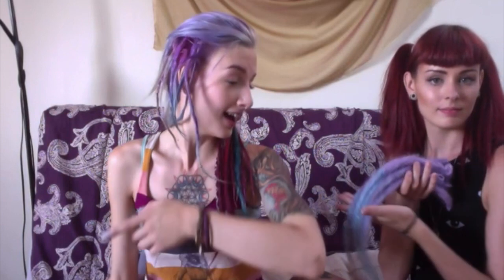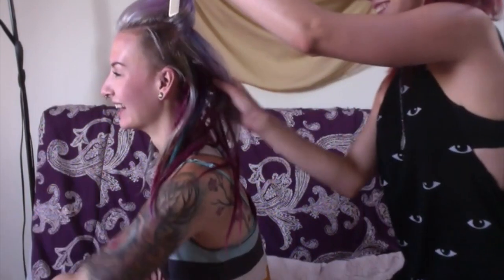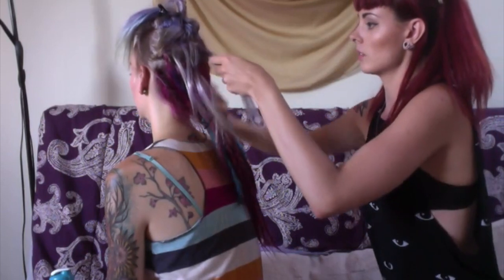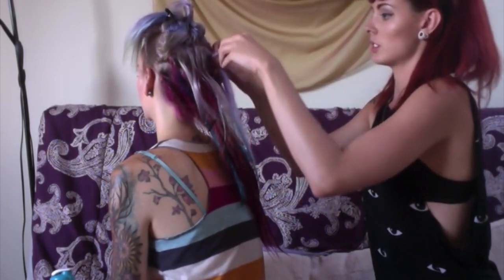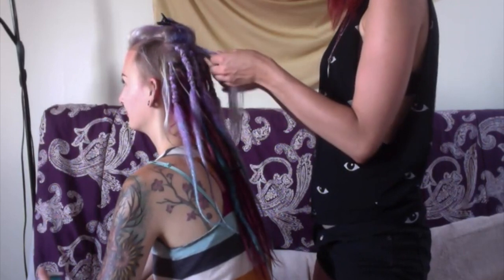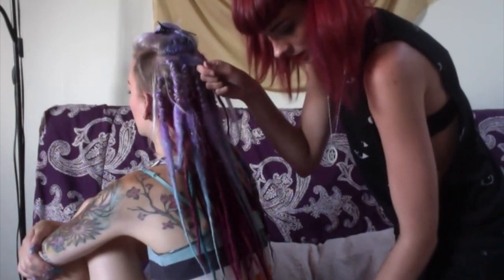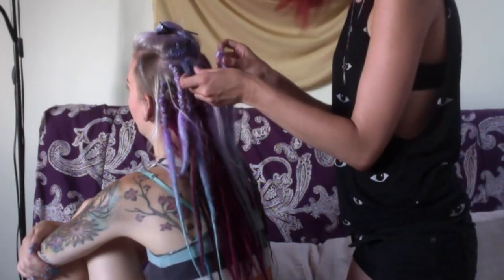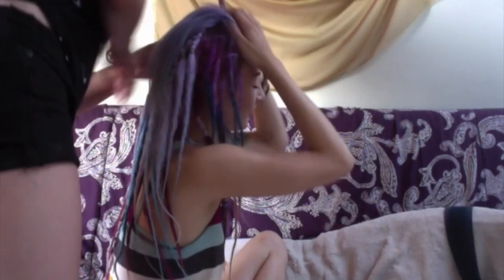Single Ended Synthetic Dreadlock Installation Tutorial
Follow Kyla on Instagram! : @kyla_saysmeow

Me:
@StormyEnt on all the things ;)